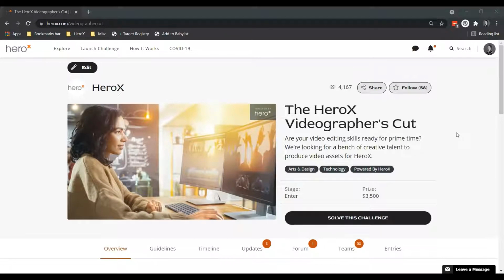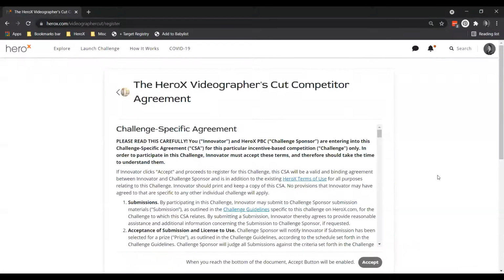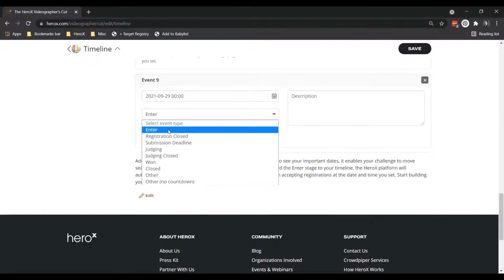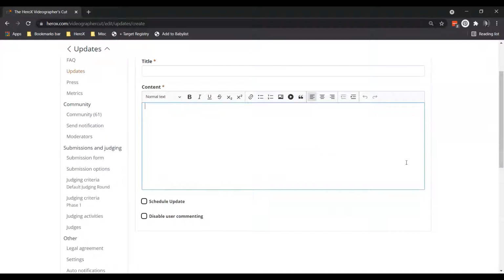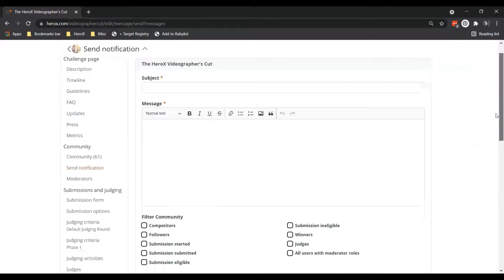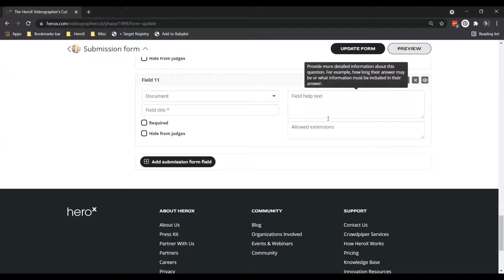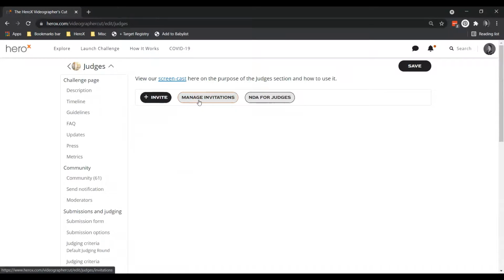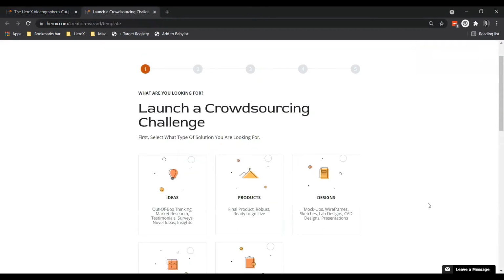Crowdsourcing Platform: HeroX Features and Functionality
This screen cast shows all of the features that are available to you when crowdsourcing on HeroX!

Updated 9.29.21